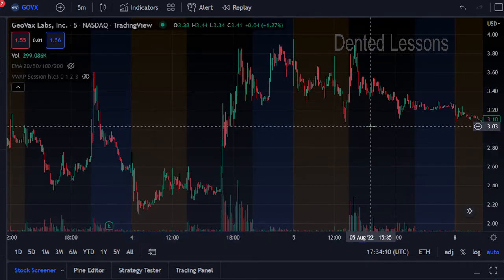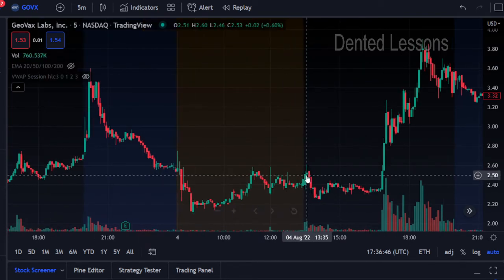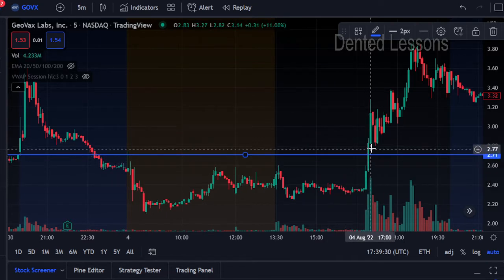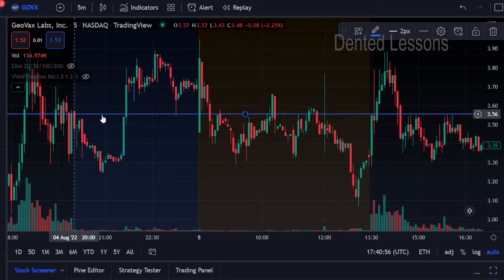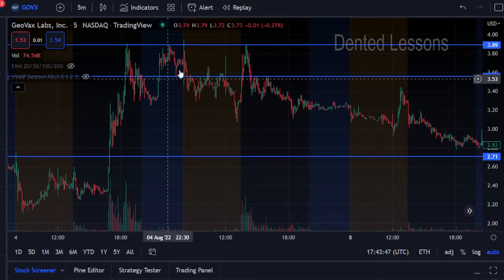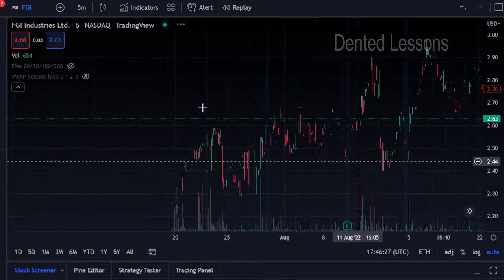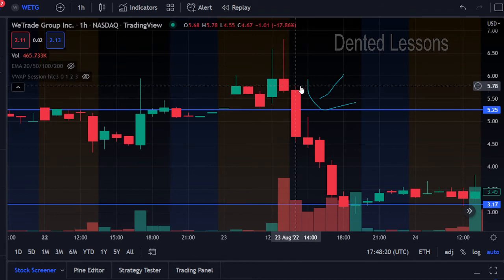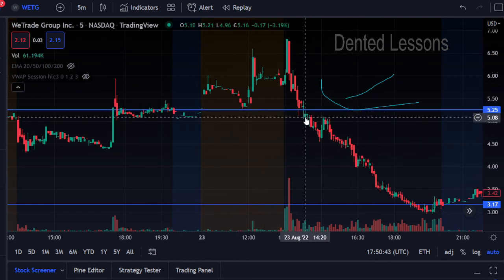Stock/Crypto Trader Training - Lesson 9 - Previous daily close strategies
Fifth video lesson in a series for followers of The_Dent on twitch for stock and crypto trading.